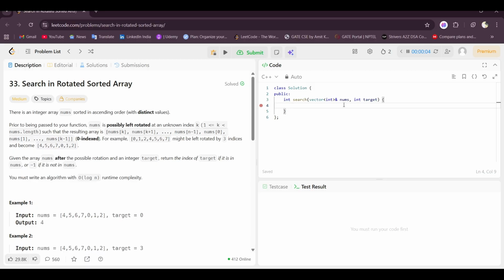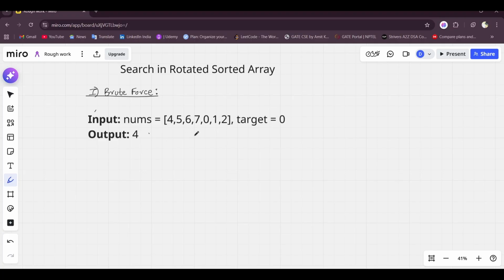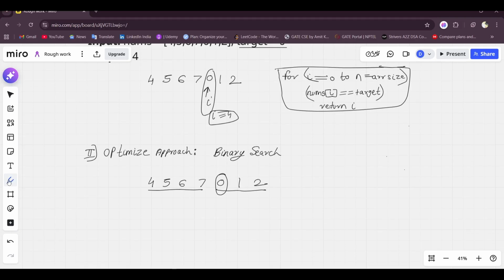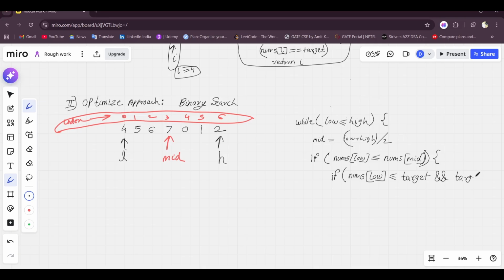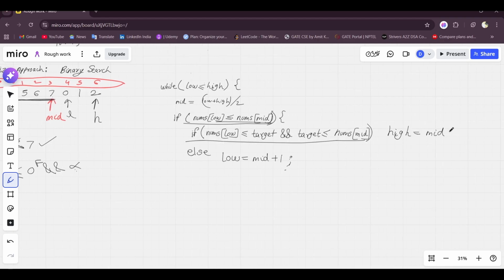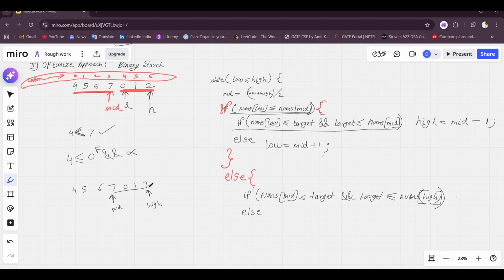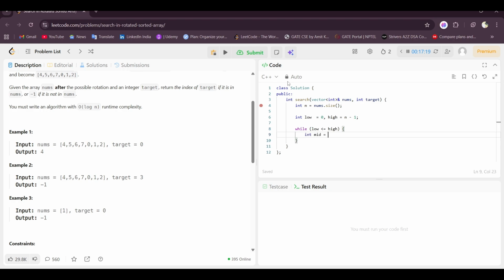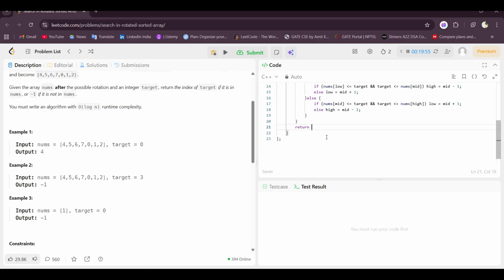BS: Search in Rotated Sorted Array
Coding Interview Problem